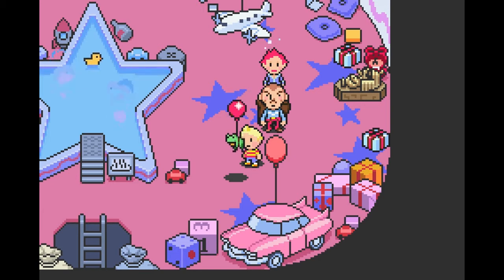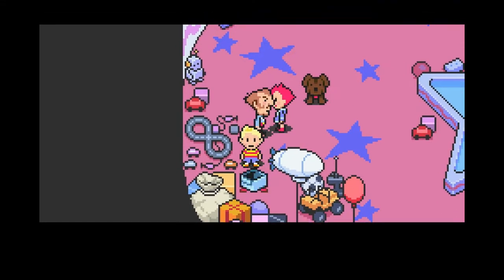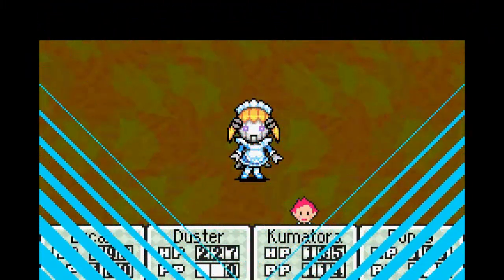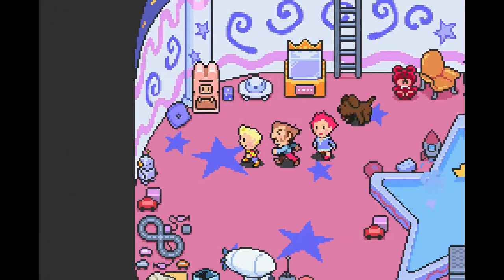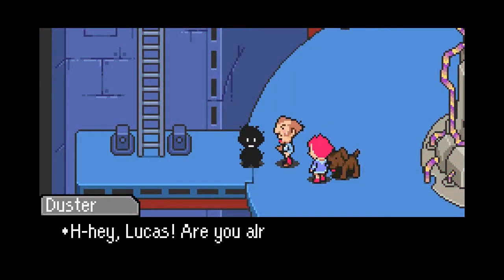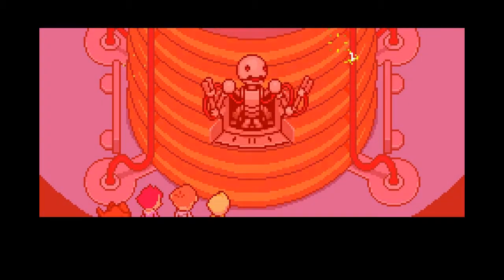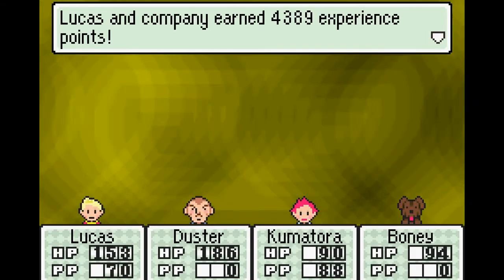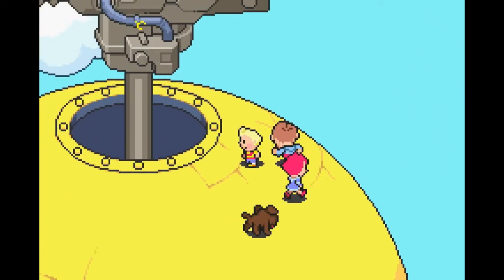UniGiant plays Mother 3 [28] Tower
This entire video should be a PSA on why you should always have a back-up save file when let's playing.

The once peaceful Nowhere Islands have come under attack by a mysterious unknown force and things have suddenly begun to change for the worse. Destiny has chosen an unlikely group of heroes to combat them, but the stronger they become, the more hopeless their success seems. Join me, UniversalGiant, as we play through what has quickly become one of my favorite video games of all time, Mother 3.

After thoroughly exploring a bizarre child's playroom in the middle of Thunder Tower, we make our way to the very top to extinguish the electric ray gun terrorizing the village.